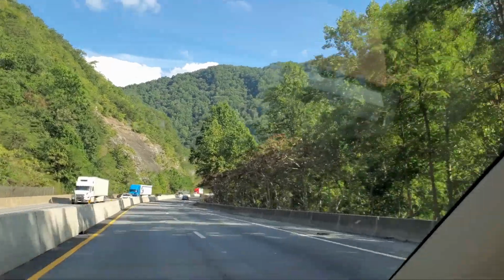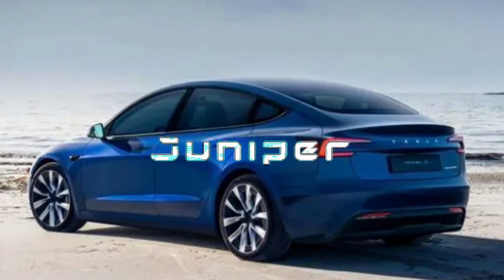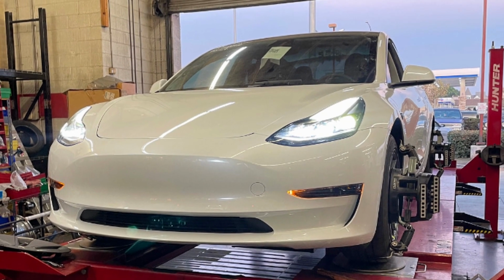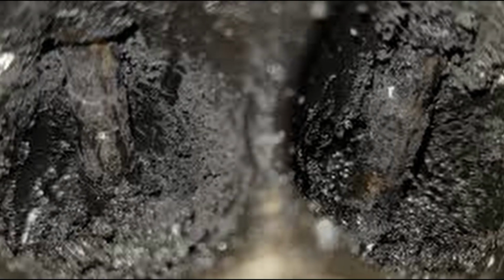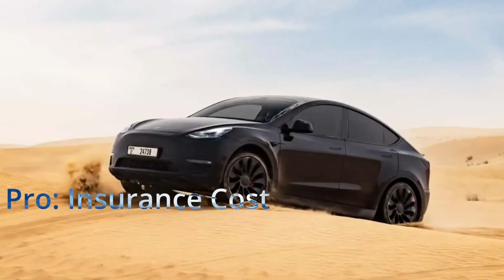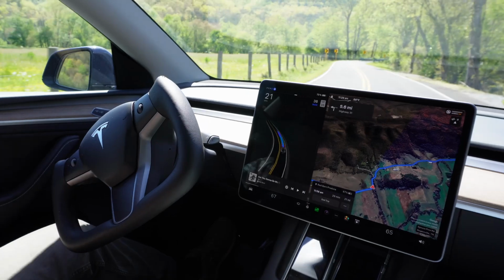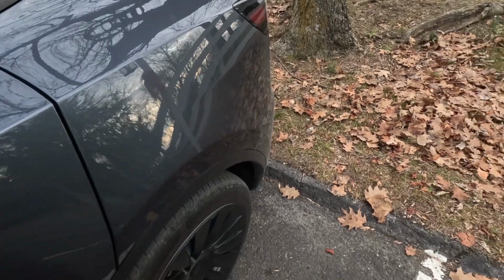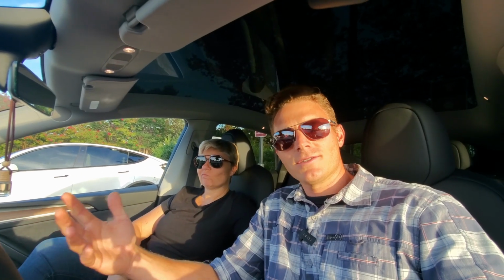We've owned our Tesla for 1 Year and THIS is What you NEED to Know...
1 Year of Tesla ownership has had it's ups and downs. We've never imagined EV ownership would be like this. Now we must decide if we will stay EV owners or go back to a regular gas vehicle.

Welcome to Boondock Tesla where we document the issues of owning a completely electric vehicle out in the country. Join us as we discover whether or not we made a great investment or a serious mistake.